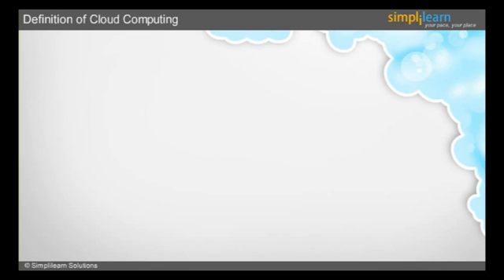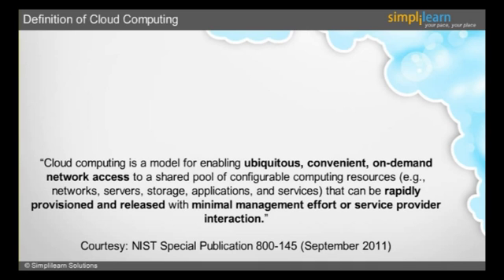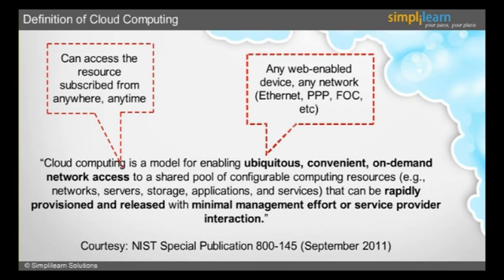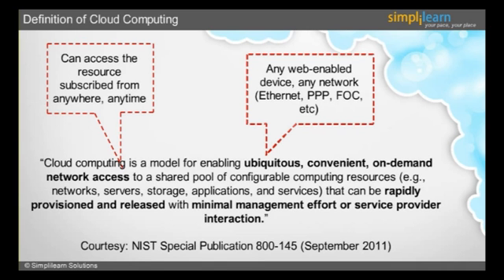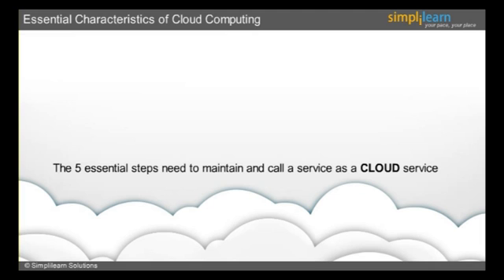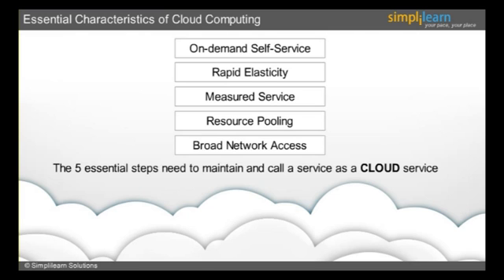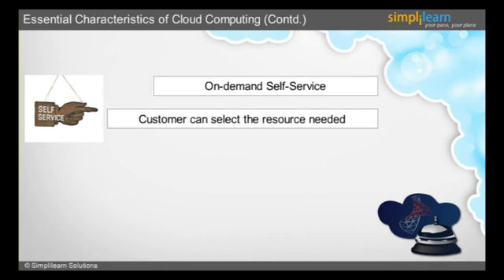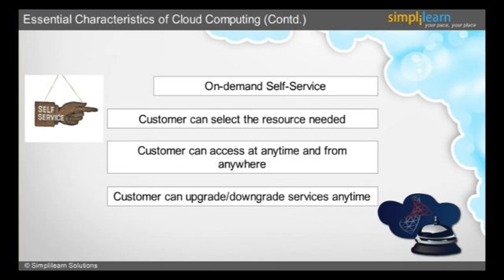CompTIA Cloud+ Module 01 | Learn Cloud Concepts and Models | Cloud Tutorials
️️🔥 Professional Certificate Program in Cybersecurity, delivered by Simplilearn in collaboration with Purdue University

This video on Exception Handling in Java is designed to help beginners with the fundamentals of Exceptions in Java. This Exception Handling in Java with Examples video will help learners to resolve some frequently faced Exceptions in a practical way.

Boost your career with Simplilearn's Full Stack Java Developer Job Guarantee Program by learning a complete suite of software development skills, including front-end, middleware, and back-end Java web developer technologies. Become job-ready with HIRIST and HackerEarth, and get a guaranteed job with an average pay of 9 LPA.

The video will include the following topics:
00:00 Introduction to Exception Handling in Java
01:50 What is an Exception Handling in Java?
02:45 Exception Handling in Java Demo
03:25 What is an Error in Exception Handling in Java?
04:15 Error in Exception Handling in Java v/s Exception in Exception Handling in Java
05:45 Exception Hierarchy of Exception Handling in Java
07:10 Checked Exception in Exception Handling in Java v/s Unchecked Exception in Exception Handling in Java
10:45 Exception Handling in Java Keywords
12:30 Common Exceptions in Exception Handling in Java
17:15 Best Practices of Exception Handling in Java

What is an Exception and what is Exception Handling in Java?
An Exception can be defined as an unexpected situation during the code execution that disrupts the normal execution of the program. The exceptions cannot be found during code compilation. These are faced only during the run-time scenario. The procedure followed to suppress exceptions with an alternative solution is called Exception Handling in Java

Types of Exception Handling in Java in Java
Checked Exception Handling in Java
Unchecked Exception Handling in Java

If you’re looking to master web application development for virtually any computing platform, this Java Certification Training course is for you. Simplilearn's training course will give you a firm foundation in Java, the most commonly used programming language in software development.

✅ Skills Covered
- Network Security
- Risk Management
- Network Packet Analysis
- Asset Security
- Disaster Recovery
- Encryption
- System Hacking
- Malware Threats
- Forensics
- Cryptography
- System Penetration Testing
- Incident Management
- Pen Testing
- Vulnerability Analysis